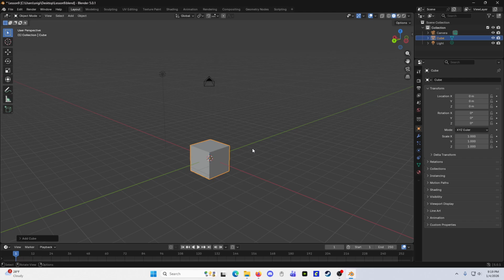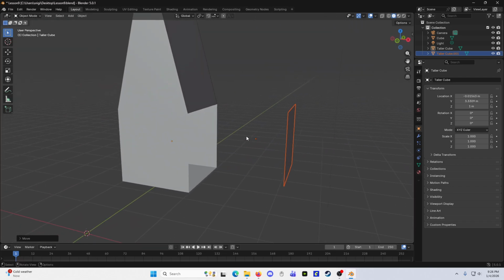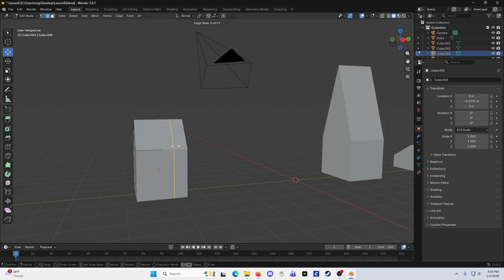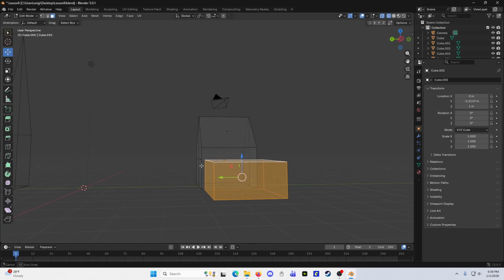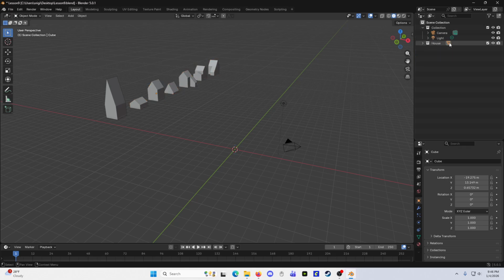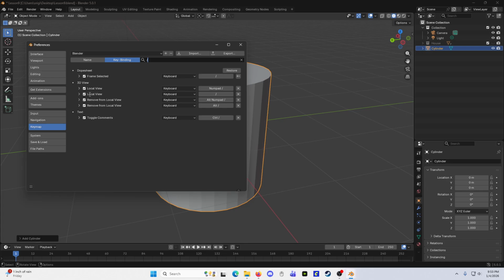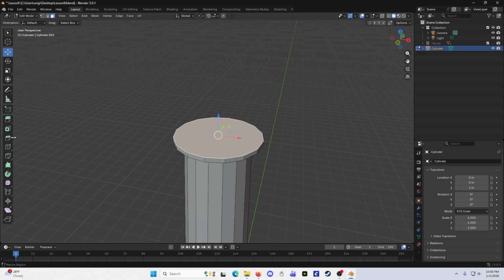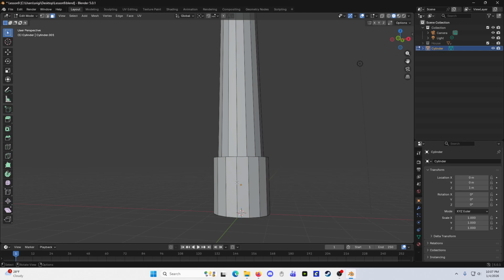Going Through Blender Course #4 - I made a lighthouse! Basics in editing vertices/edges/faces.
(lighthouse towards the end of the video)
On my way to make that full rendered island in the upcoming video